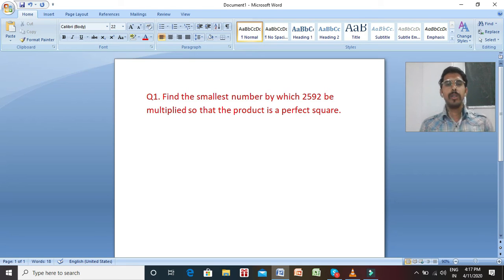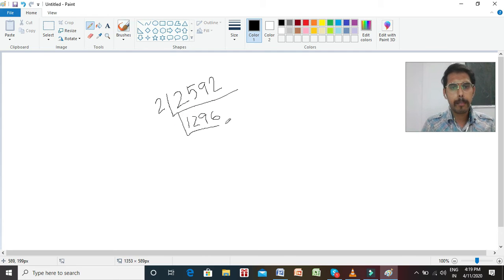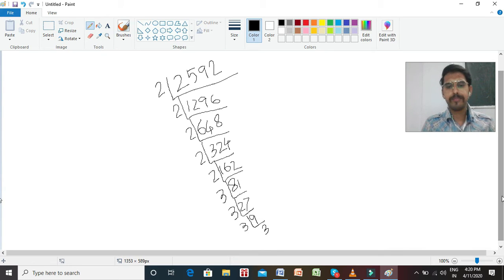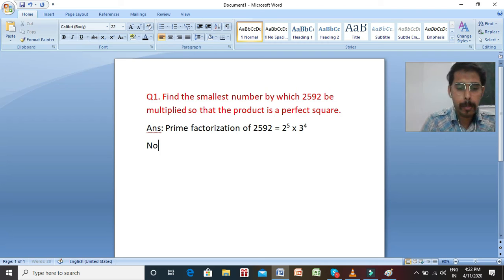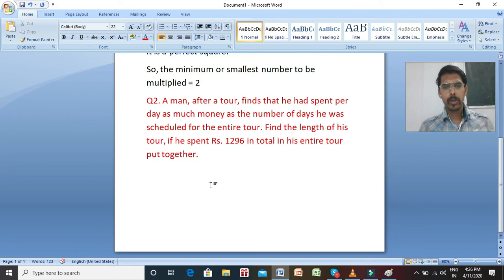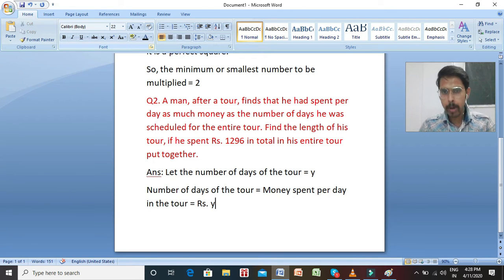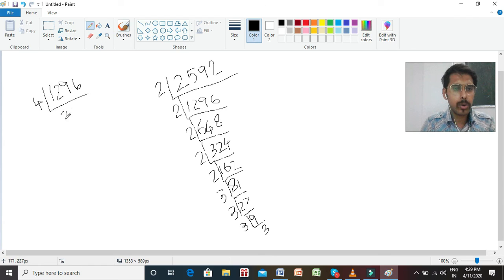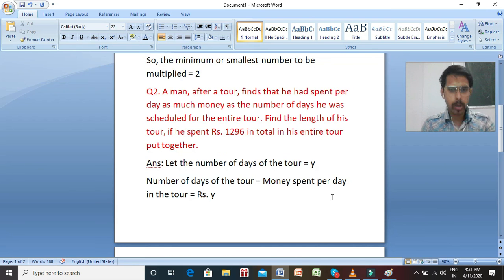Squares and Square Roots | Squares and Square Roots class 8 | Lecture in Hindi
This video lecture "Arithmetic Progression |Arithmetic Progression Class 8 | Lecture in Hindi" will help School students to understand following topics of foundation Mathematics:
1. The concept of Square and Square Roots.
2. A solved problem on Squares and Square Roots

My Skype ID (for doubts and classes)👇
live:yours.rahul31891